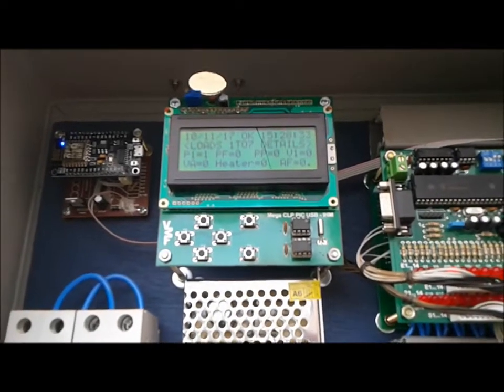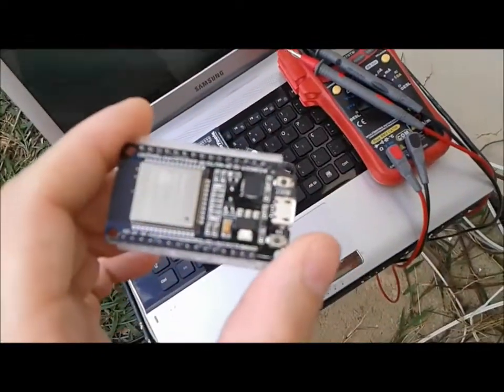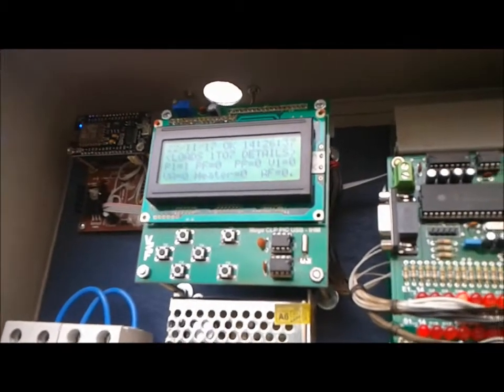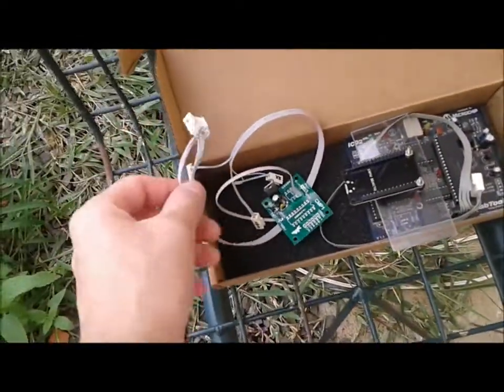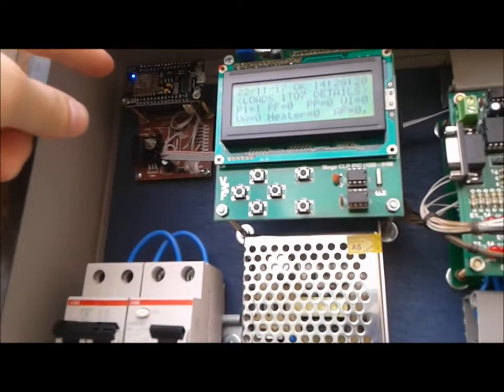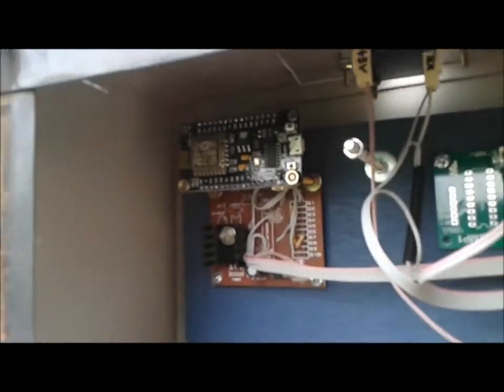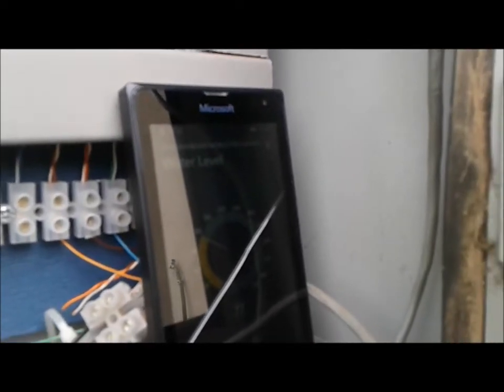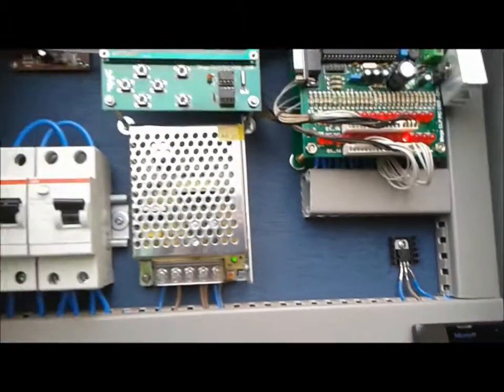Aquaponics System - Replacing ESP8266 with ESP32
The older brother ESP8266 is a great microcontroller, no doubt! But the new and more powerful ESP32 with two processor cores and higher clock is awesome! So I decided to replace and improve the code that handles the web server on my aquaponics system, adding some average functions to help me better understand the resources that the system is using every month, like external water, electricity, fish food, etc...